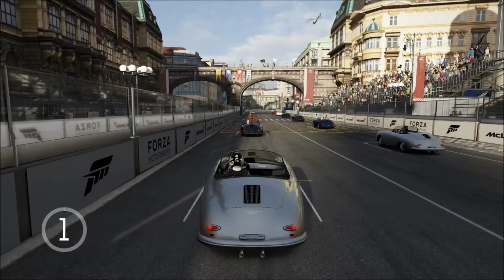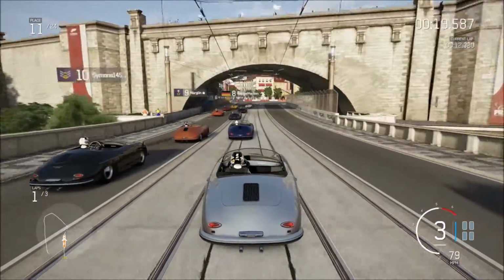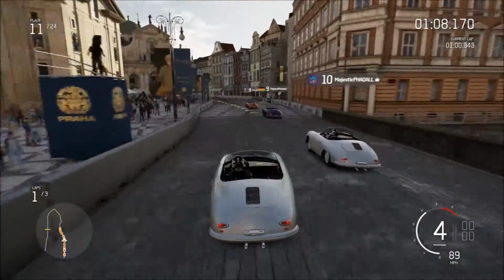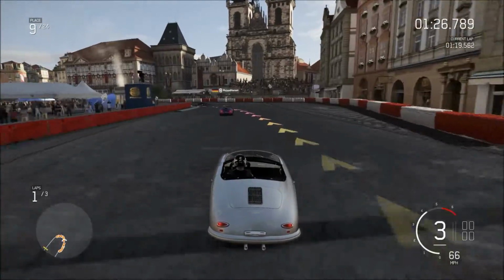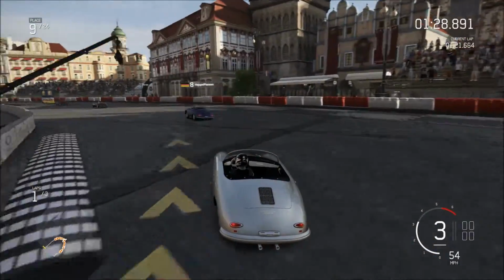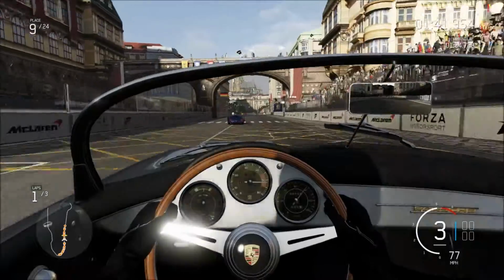FORZA MOTORSPORT 6 PORSCHE ANTHOLOGY PART 2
Race 2 in FORZA MOTORSPORT 6'S PORSCHE ANTHOLOGY is at PRAGUE and I'm racing the PORSCHE 356A SPEEDSTER against PRO DIFFICULTY AI.  Filmed on XBOX ONE in full hd 1080p, with commentary.